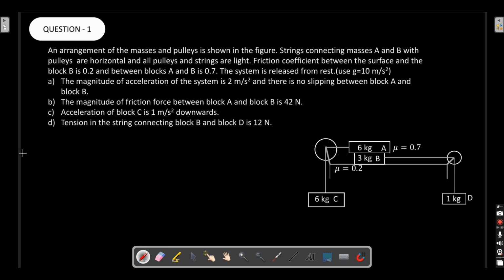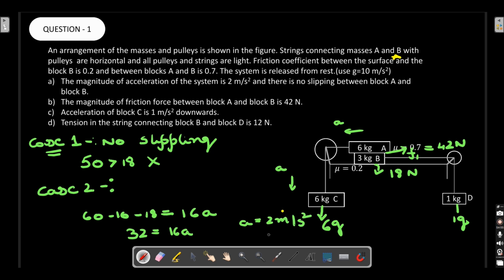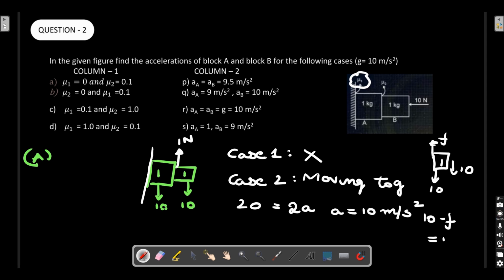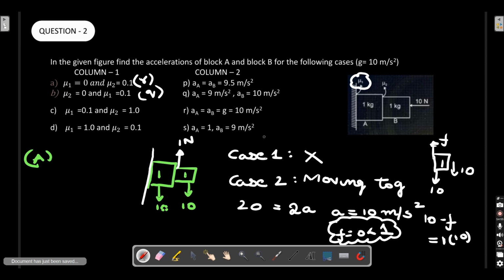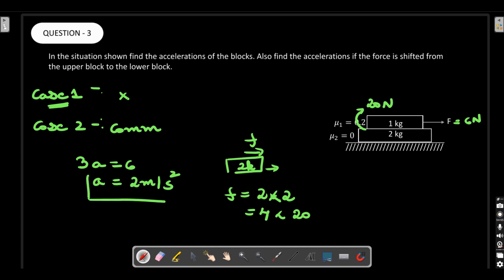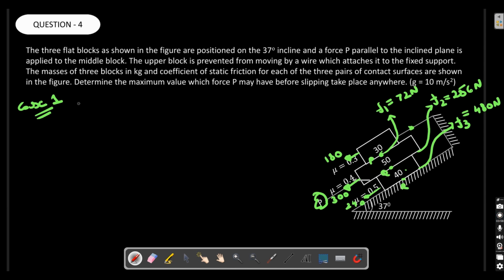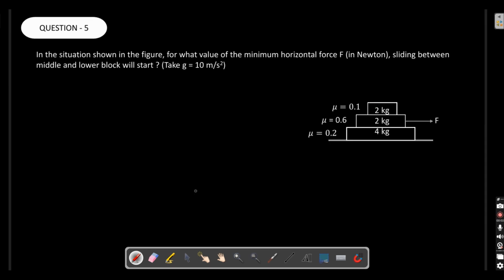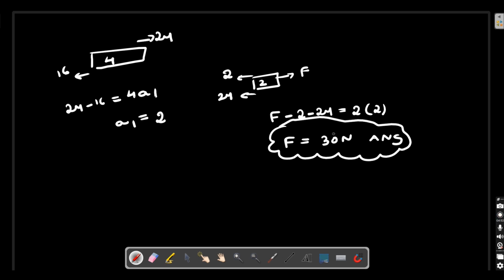🚀 Top JEE Advanced Questions on Block On Block Systems You Must Know! 🔥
🚀 Top Advanced Questions on Block Systems You Must Know! 🔥VectorX Academy
Are you preparing for JEE Advanced 2025 and struggling with block systems? 🤔 This is your ultimate guide to mastering advanced questions on block systems, tailored specifically for JEE Advanced aspirants. 📖✨ Dive into high-level problem-solving techniques, conceptual clarity, and expert tips to tackle the toughest questions in mechanics. 💡🔧 Whether it's pulley systems, friction, or motion, this resource has it all! 🚀 Strengthen your preparation, boost your confidence, and stay ahead of the competition. Don’t miss out—click now to ace your JEE Advanced 2025 preparation! 🎯🔥

jee advanced 2025 block systems, advanced block system questions, jee mechanics preparation, block system problems for jee, jee advanced physics questions, block system friction, pulley system jee, jee 2025 preparation tips
advanced questions on block systems,jeeadvanced2025,blockystems,jeephysics,jeepreparation,advancedquestions,jeemains2025,pulleysystem,jeeproblemsolving,jeemechancis,blocksystems,blocksystemfriction,pulleysystemjee,jeeadvancedphysicsquestions,blocksystemproblemsforjee